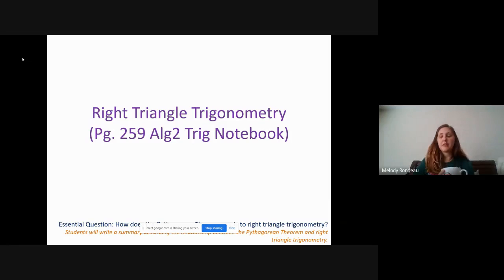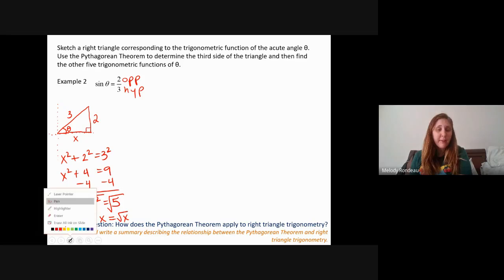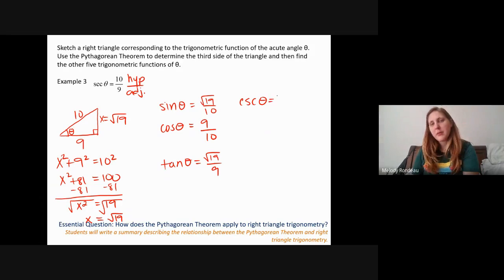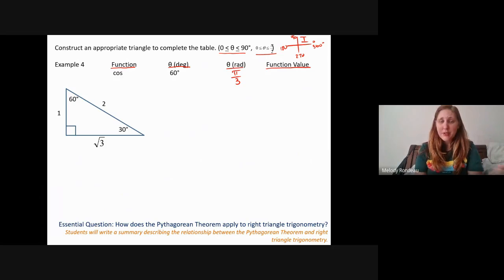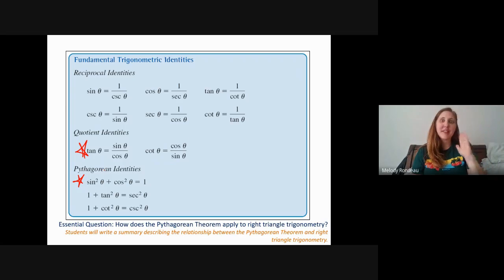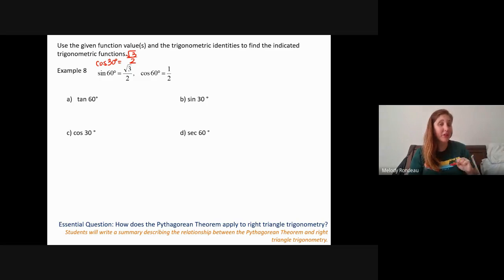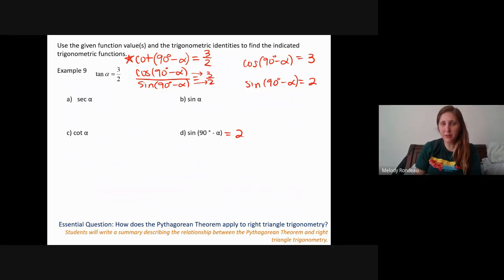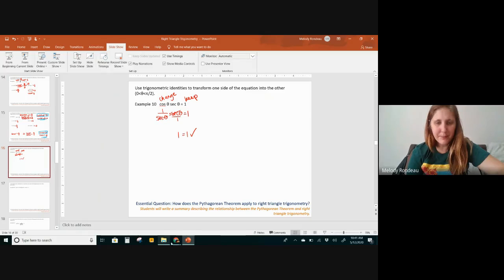Alg 2 Trig Enrichment Day 7 5 12 20